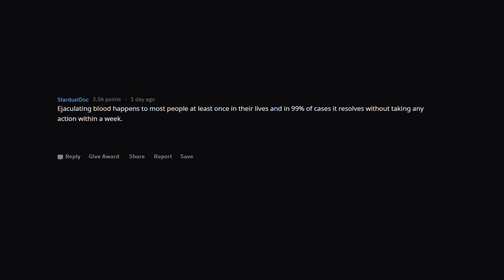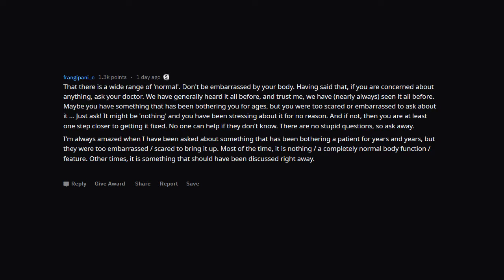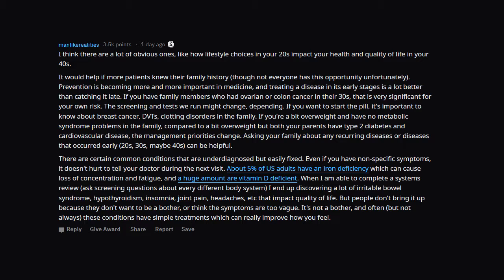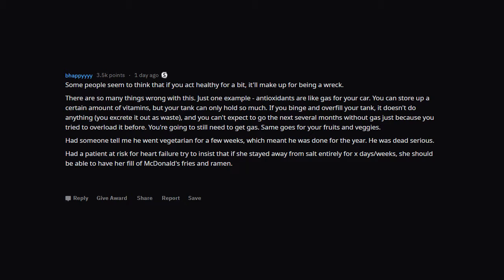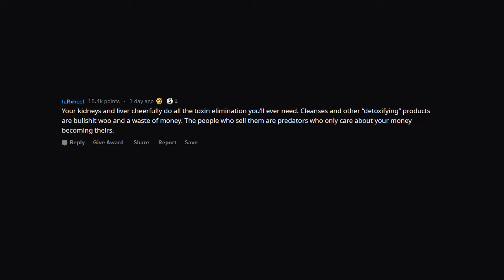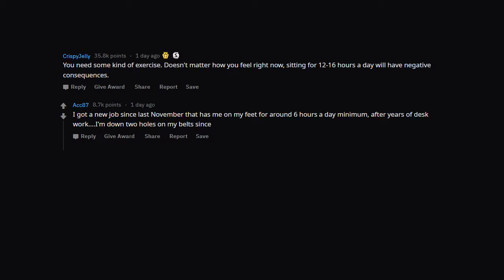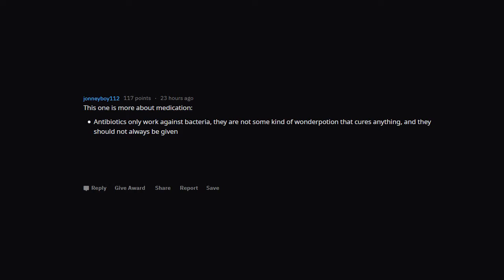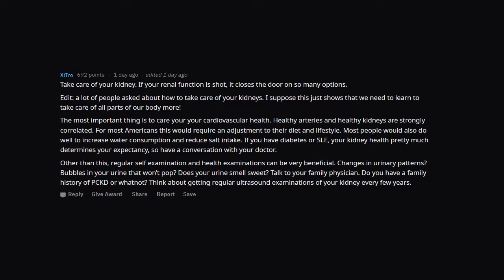Doctors share WHAT you should know about your BODY. (r/AskReddit)